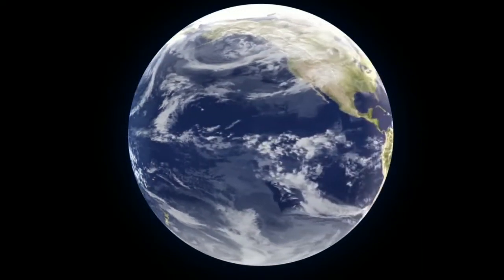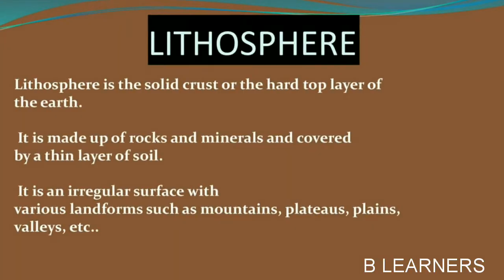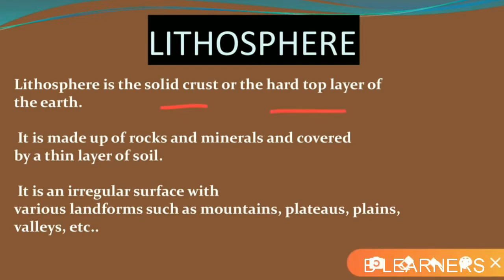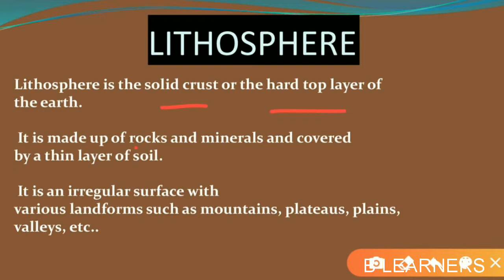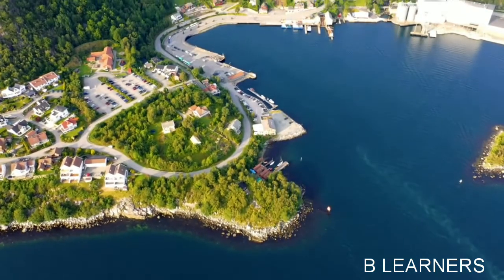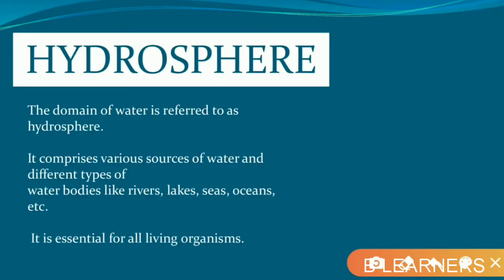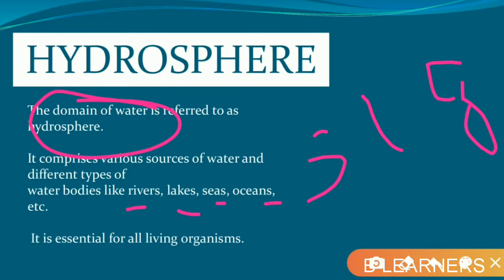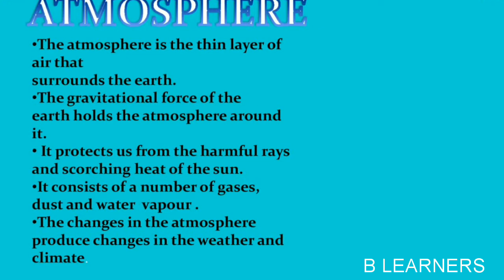Geography |Environment|Components of natural environment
In this video I have discussed about lithosphere ,hydrosphere and atmosphere. I have also mentioned its importance and the role of these component environment. Hope you will enjoy this session.
Link of previous vedio